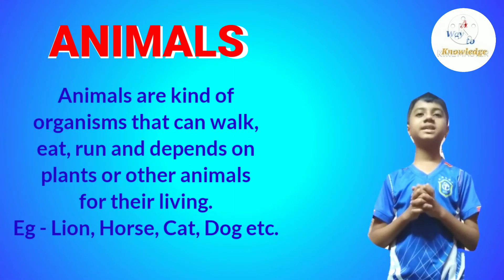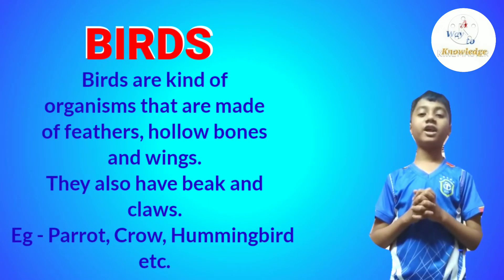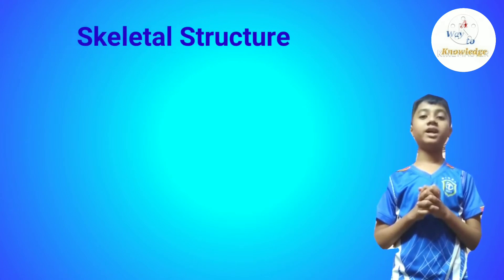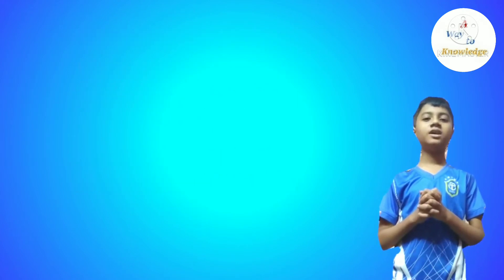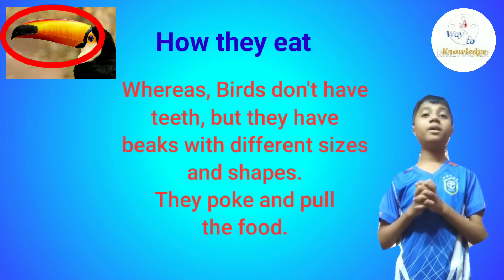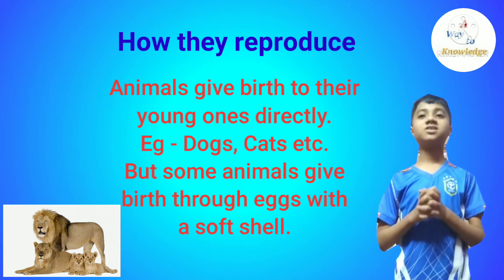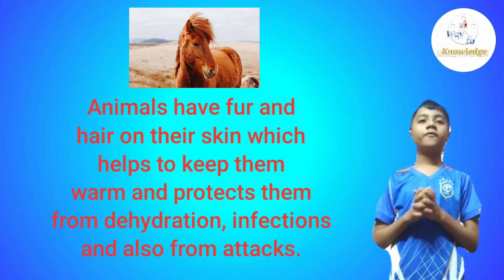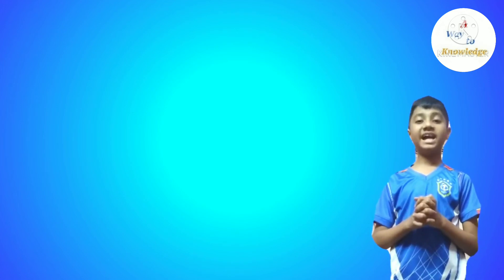Some Differences Between Animals and Birds for Kids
Hi, Welcome to our A Way to Knowledge YouTube Channel.
Today, we will know some differences between Animals and Birds made specially for kids, by A Way to Knowledge.

Learn with Anurag Kumar Mandal - Host of A Way to Knowledge.

A Way to Knowledge is a  kids team which make videos for kids to learn in a fun way in - Geography
Science
Political Science (Civics)
History
Maths
English

We will meet in our Next Topic.
        - A Way to Knowledge Team.